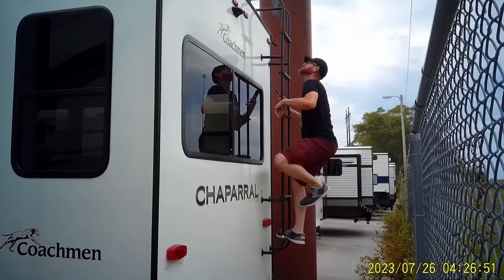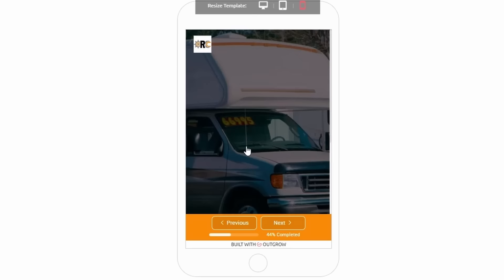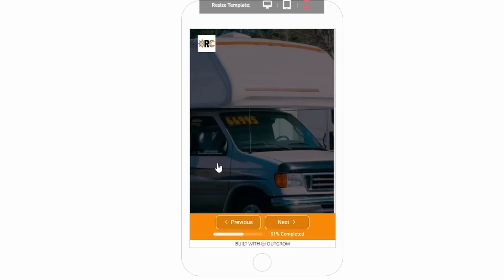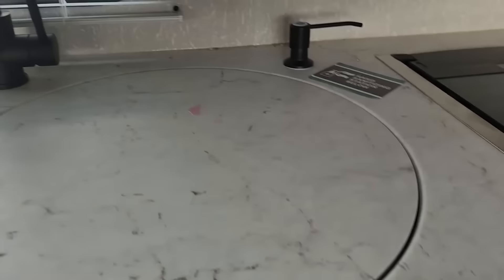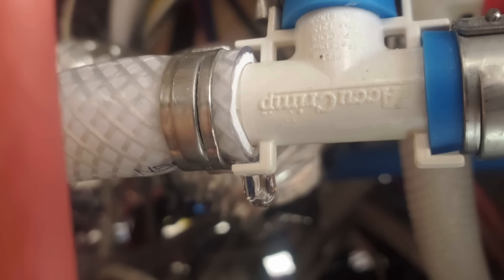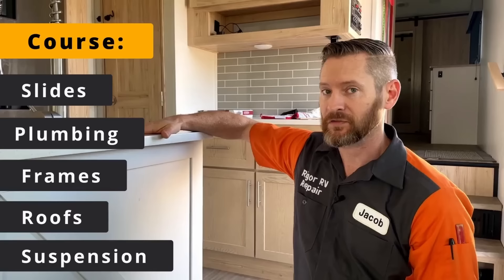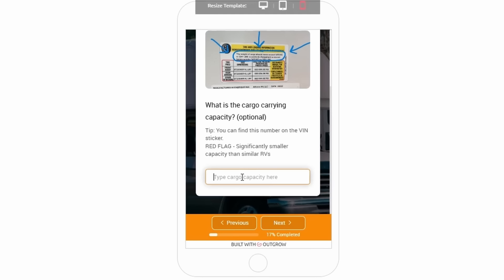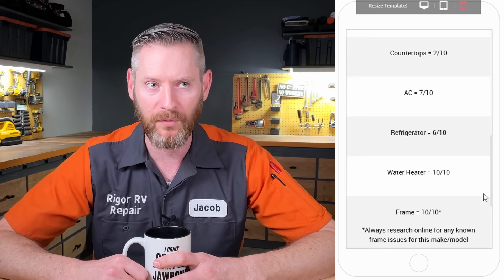Undercover RV tech reviews Forest River Cherokee Wolf Pup Travel Trailer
In this video I'll be reviewing a 2023 Forest River Cherokee Wolf Pup Travel Trailer (Patriot Edition) M-17JG. This RV is 23' long with an average retail of $22,950. Floorplan